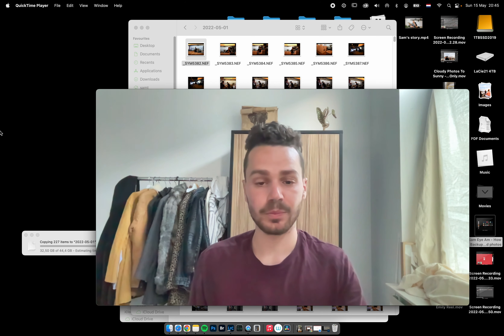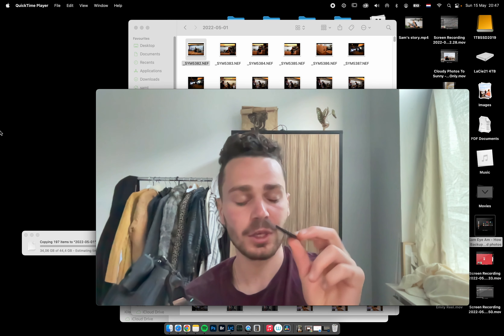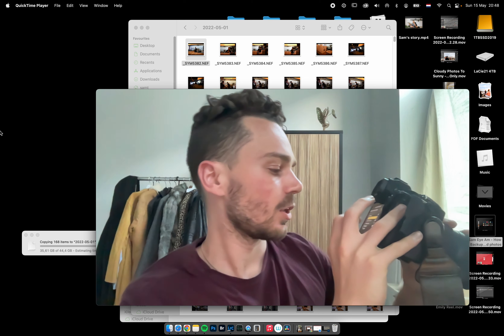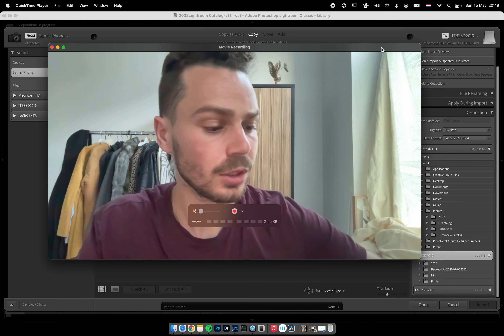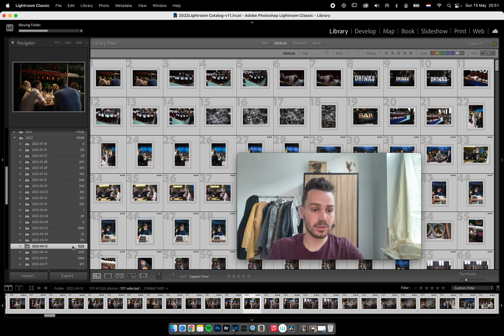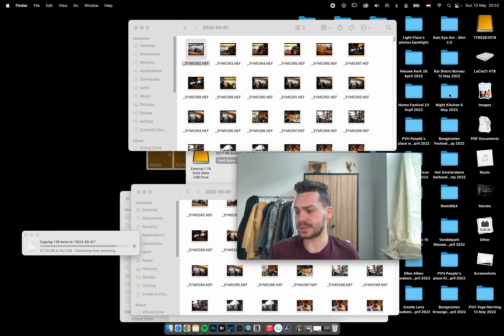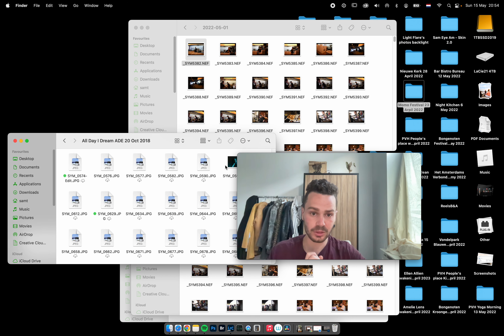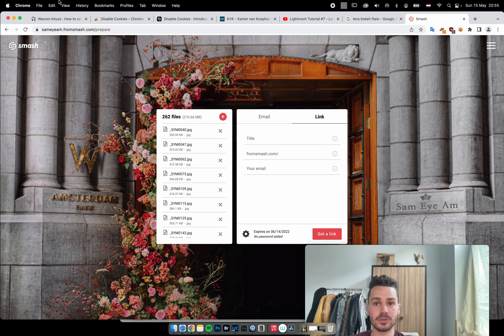Backup - Raws, delivered photos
0:00 - About
0:16 - Camera backup
3:05 - Raw backup
6:00 - delivered photos backup
8:45 - Delivery